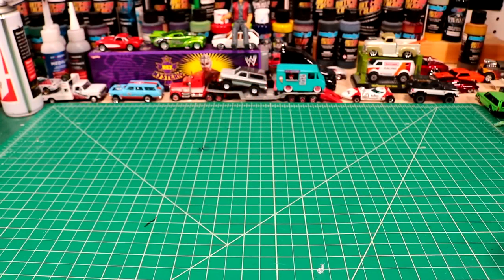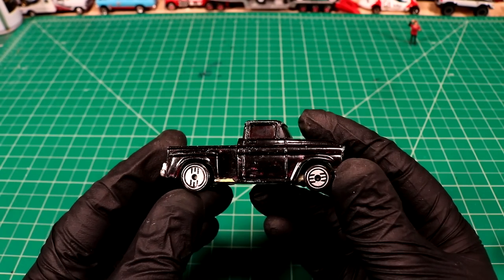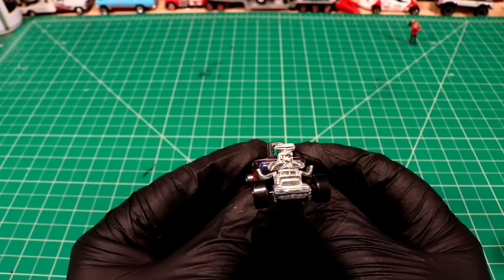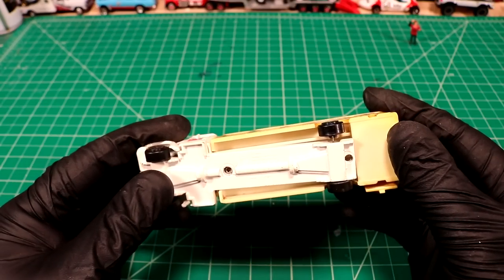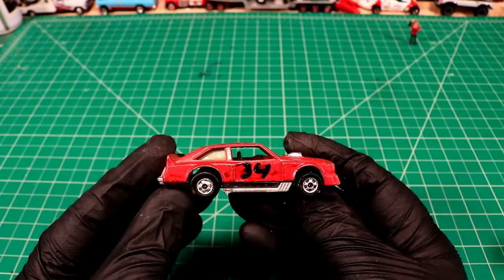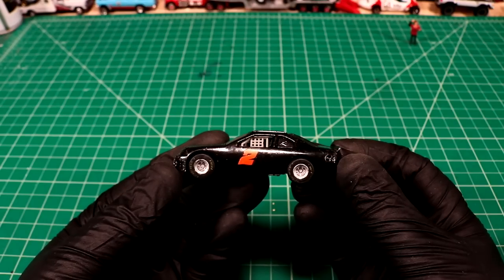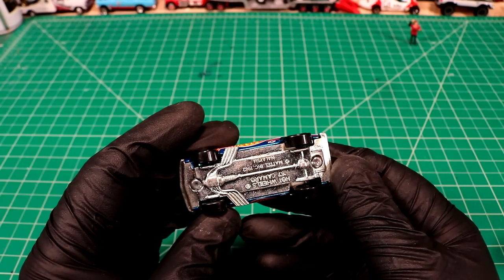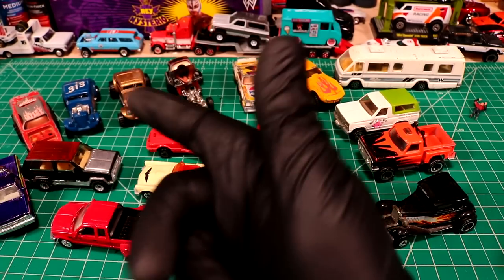Check out some COOL Diecast Cars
Got some Awesome Diecast Cars in the Mail today!. Hey guys I haven't done an unboxing video in years. Id like to start showing you guys more of the projects as they come in. Some sit around here for years and never get worked on. Today I received a big box of cool cars in the mail from my buddy Joey in the states.  There was so many cool cars inside.  Which ones would you like to see worked on?

100 Sheets of imitation Gold Leafing

Song:On-the-way
Artist: ian-post